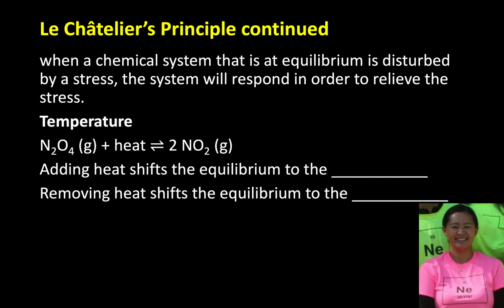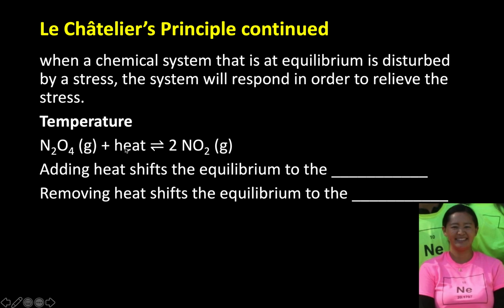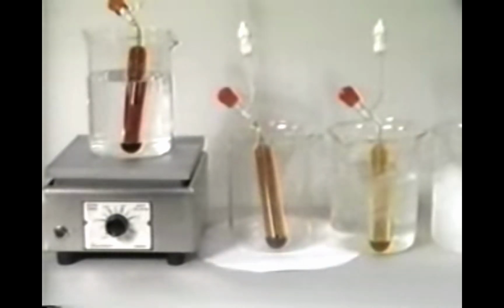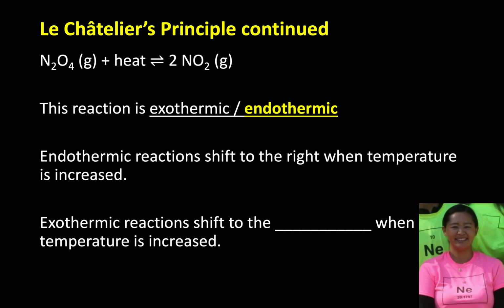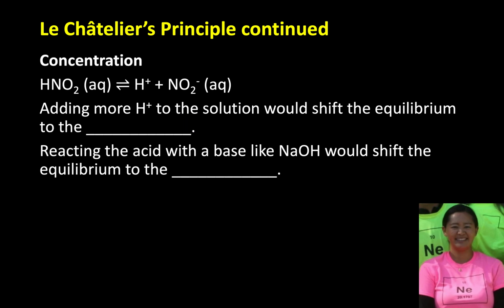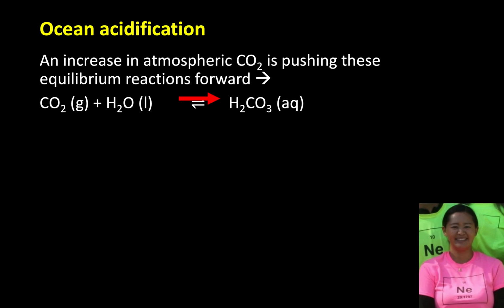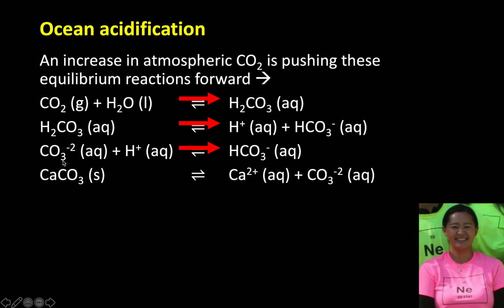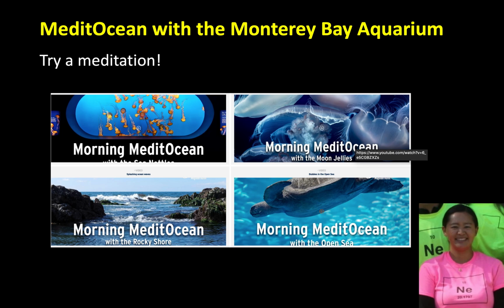9 Video for Notes 5